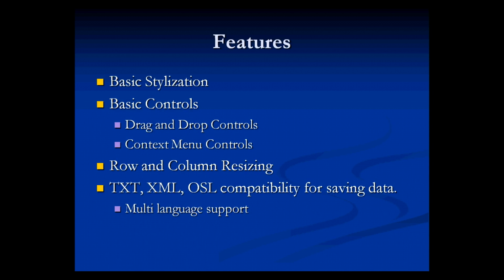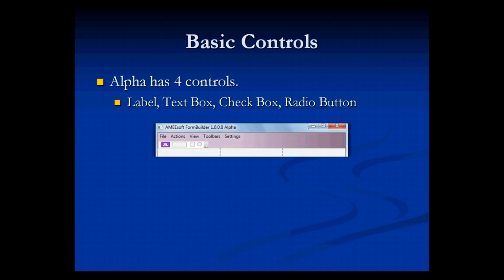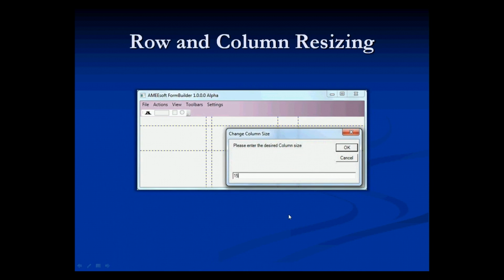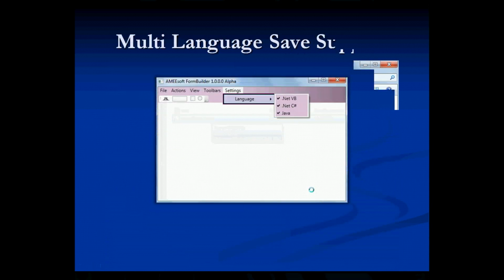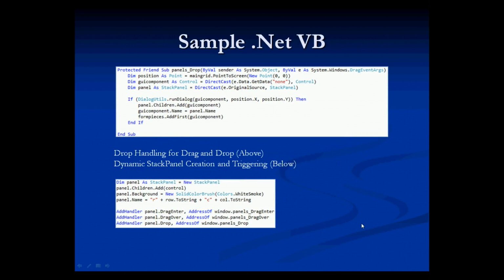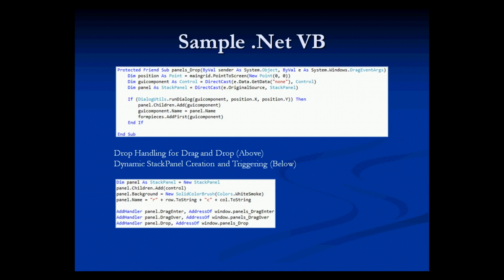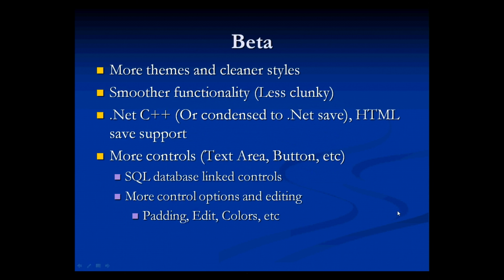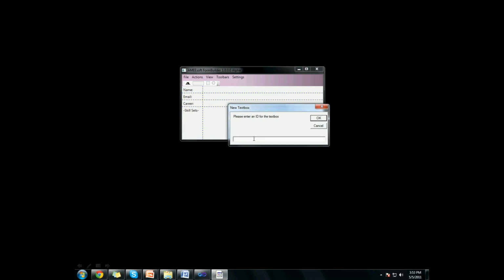AMEEsoft WPF-VB Form Builder.avi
This is the first version of my WPF form builder.  Its using .Net VB code behind.